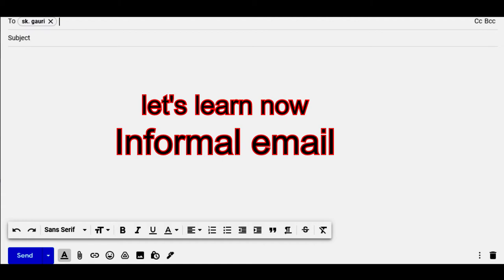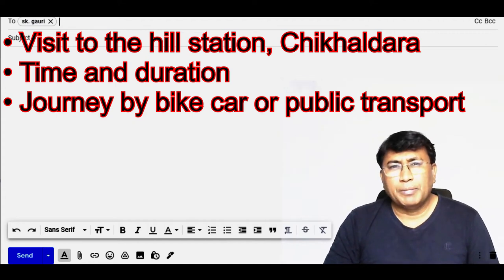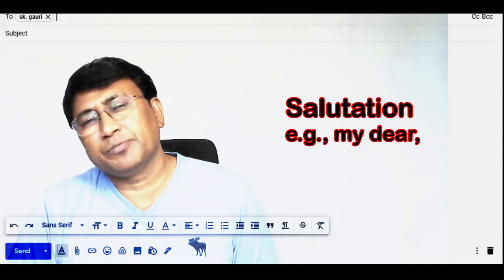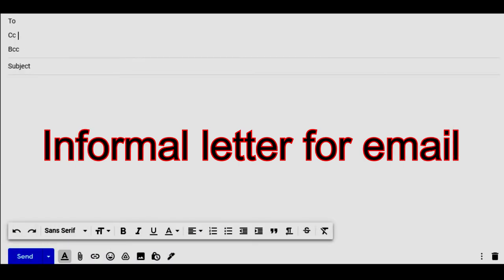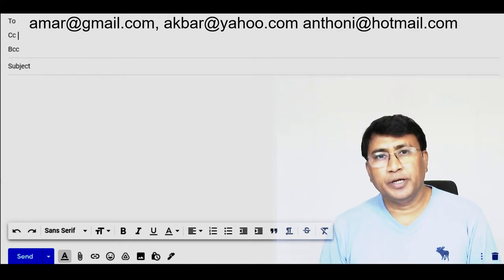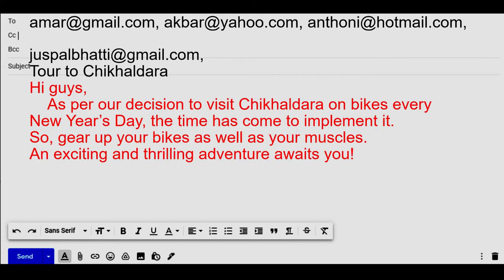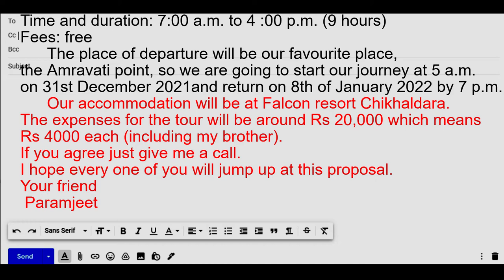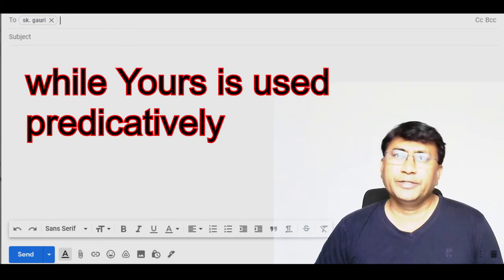informal email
Template for informal e-mail
2. Subject
3. Main Body
 Salutation e.g., my dear, hi, darling, my dear Chica,
 body
1st paragraph – the reason
2nd paragraph – detail
3rd paragraph – conclusion
 subscription – your friend yours truly yours lovingly
Marking scheme:
Content                             02
Use of proper format      01
Overall presentation       01
Total                                  04